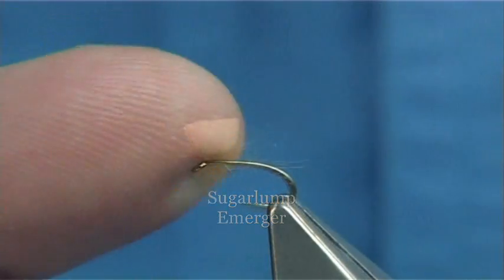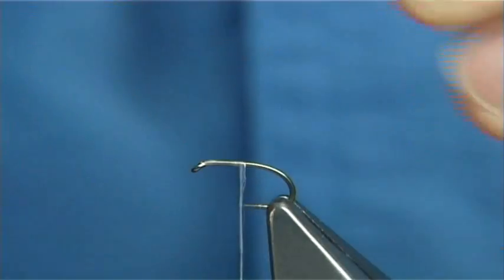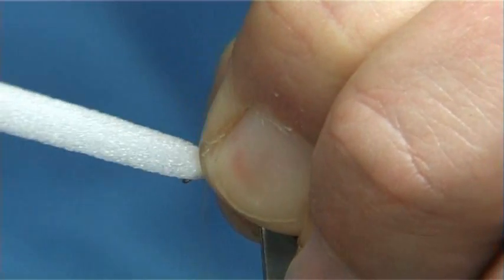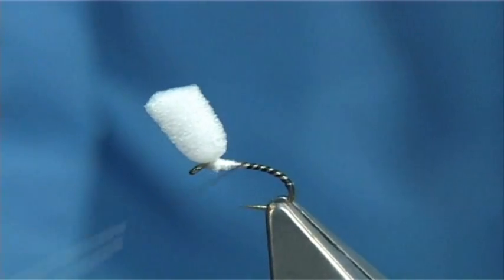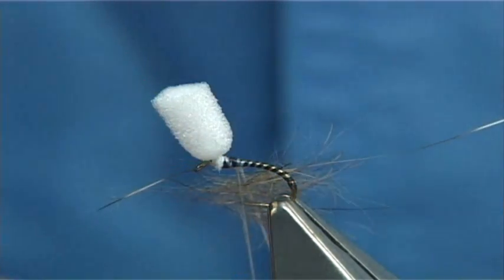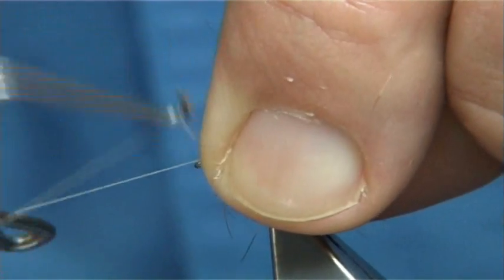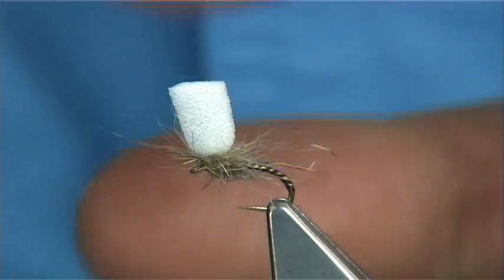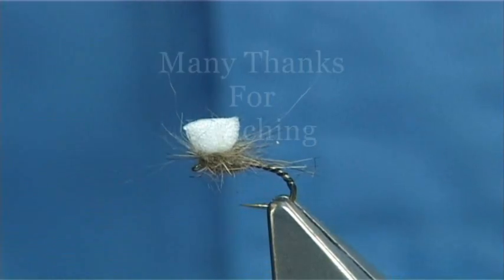Tying a Sugarlump Emerger with Davie McPhail.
This is a good pattern to have when there's a Canis hatch